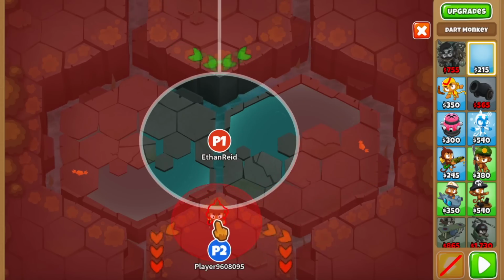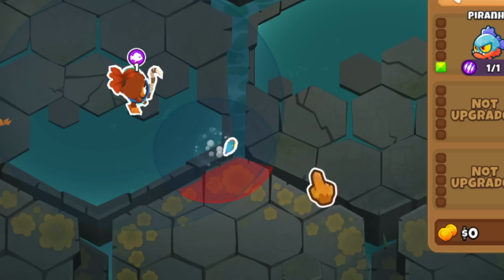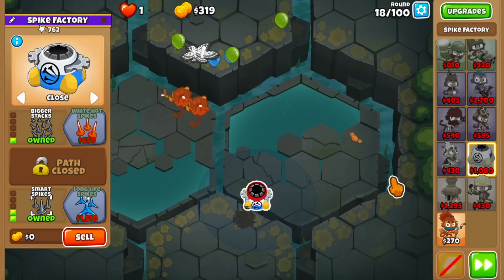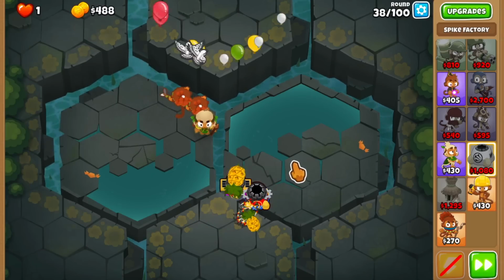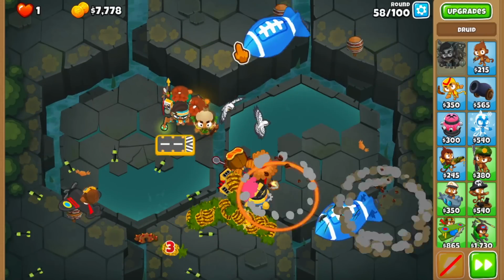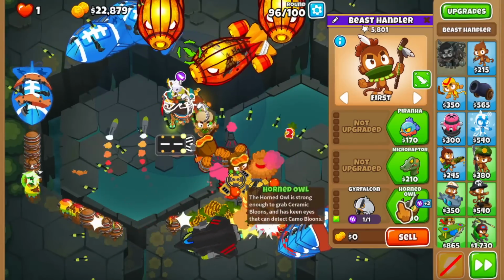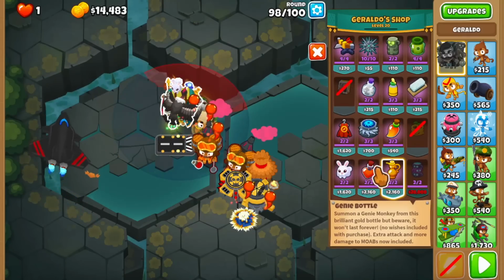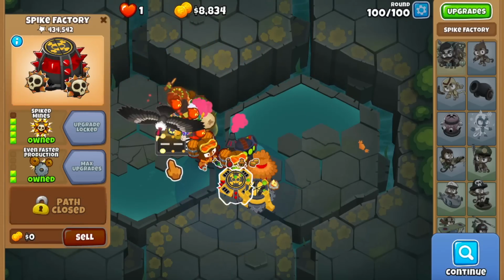Trying Out The CIRCLE Split Challenge! (Bloons TD 6)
Today we're going to be using the circle map split in BTD6 as the only area in which we're allowed to place towers! To make things harder, I picked a map that doesn't work well with the circle split, and to make things all our towers are going to be placed below the actual track. So can we win this BTD6 game?